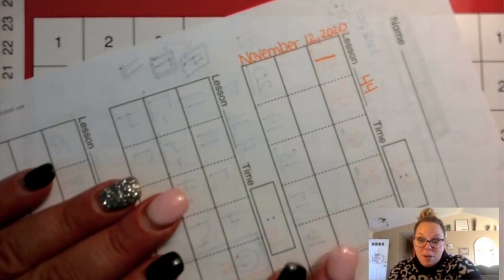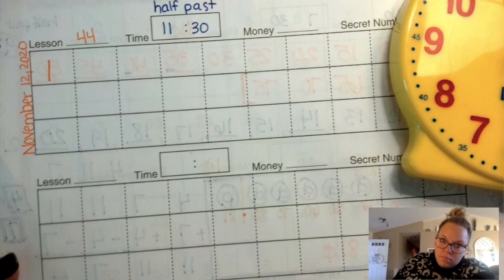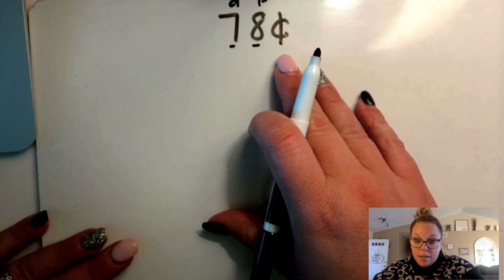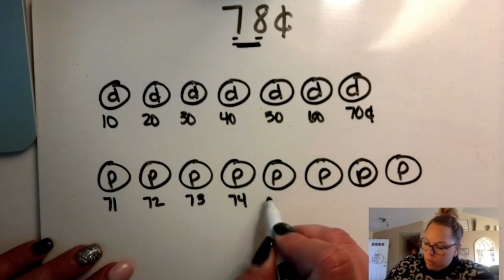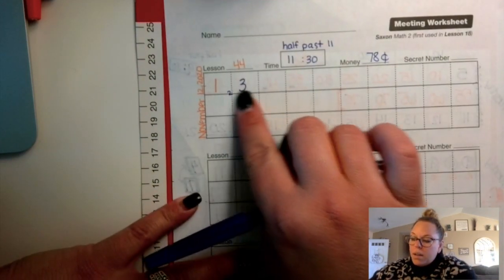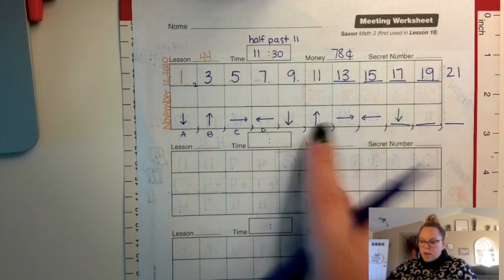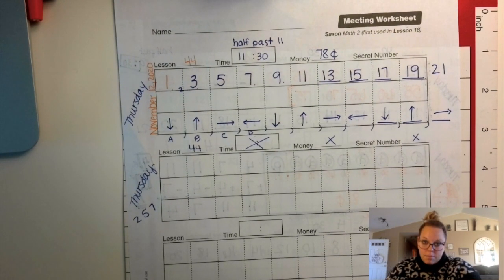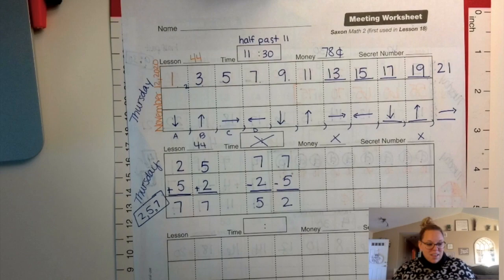Calendar- Lesson 44